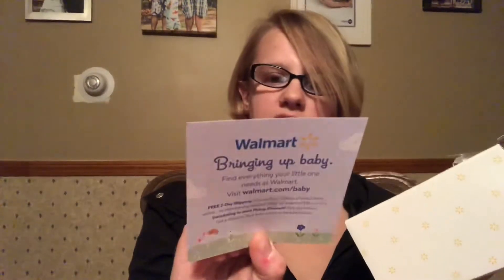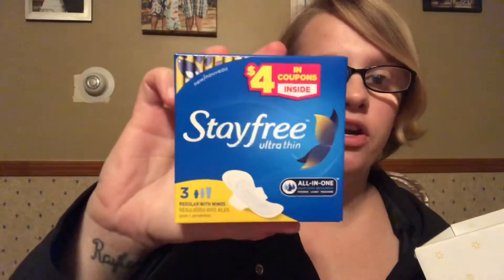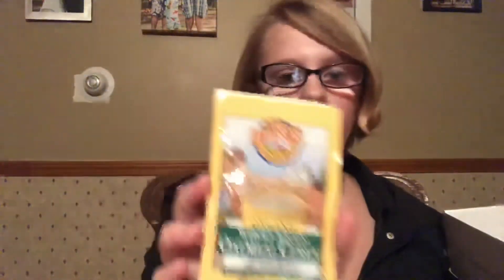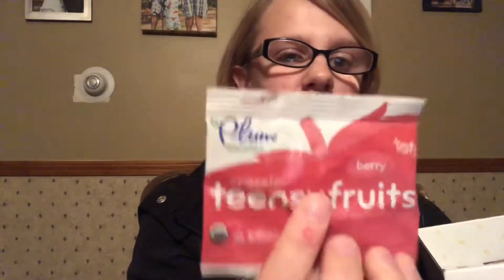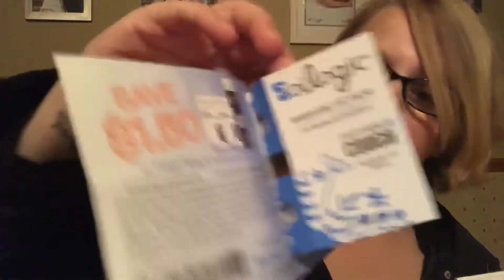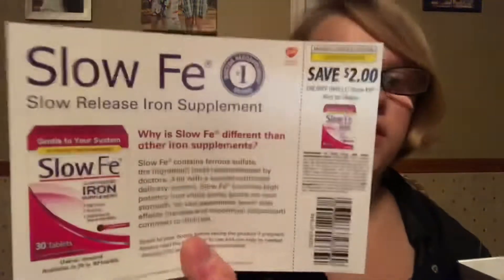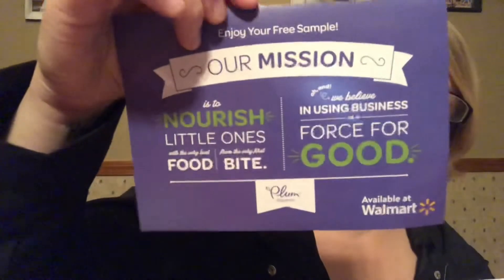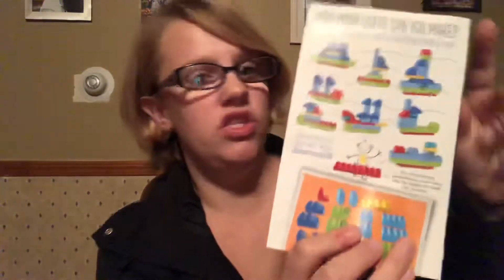Walmart Toddler Box Unboxing!!